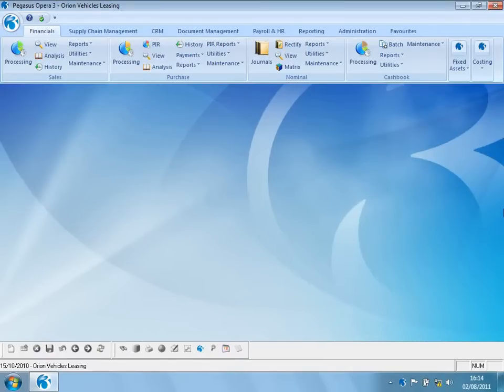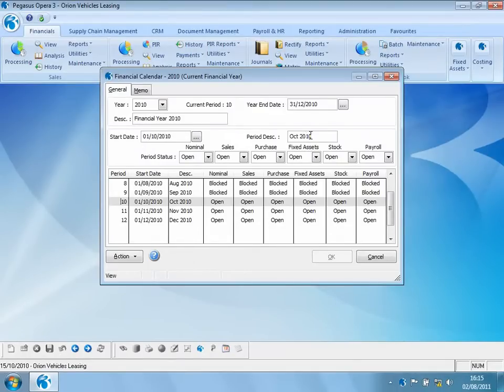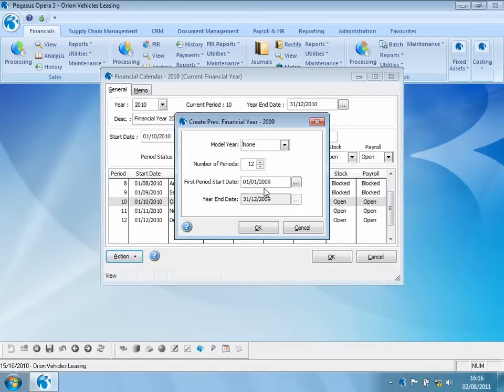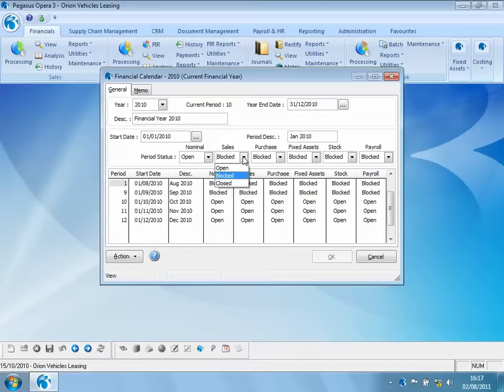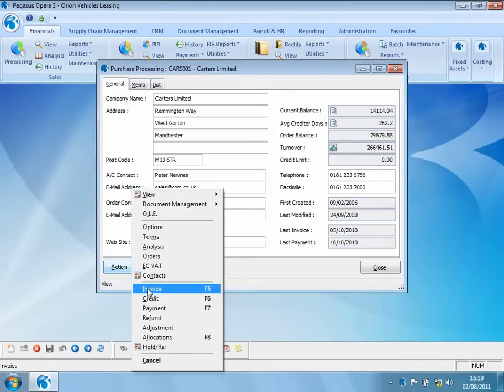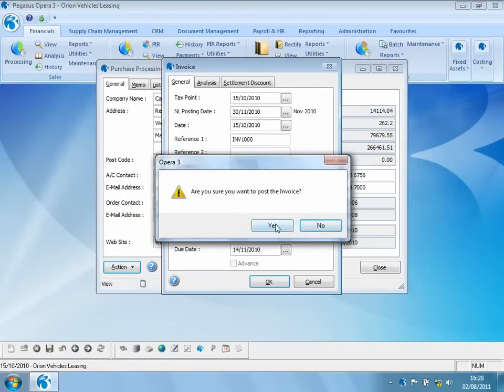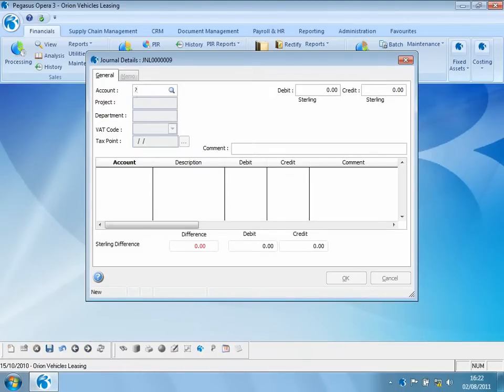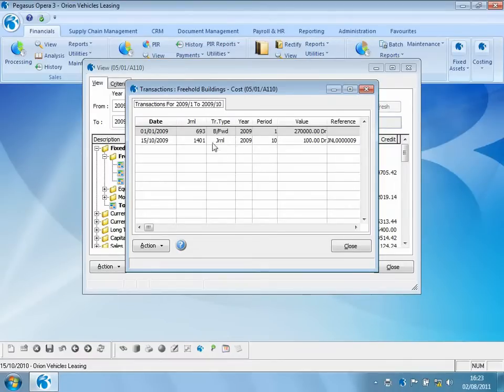Pegasus Opera 3 - Open Period Accounting - Castle Computer Services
In Opera 3, the Nominal Ledger offers open period accounting functionality . Transactions can easily be posted from other applications such as Sales, Purchase and Nominal Ledgers, Cashbook and Payroll into any open period of the previous, current or next 3 financial years. See it in action!